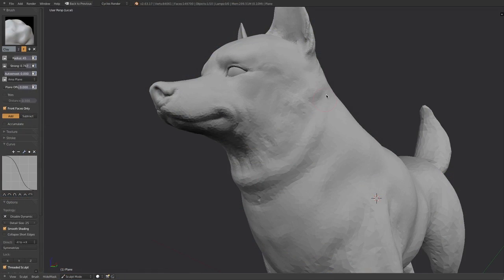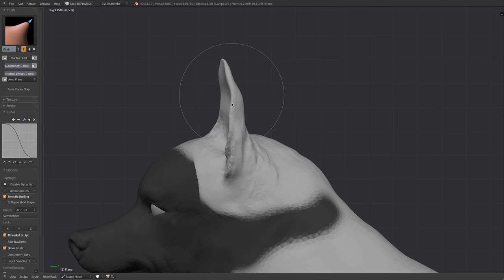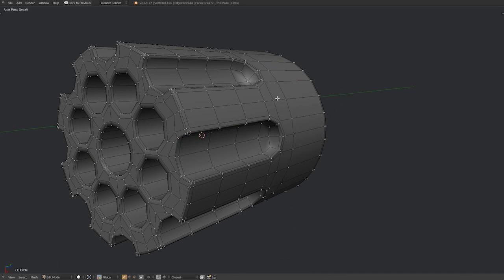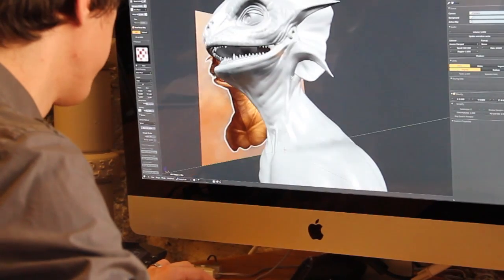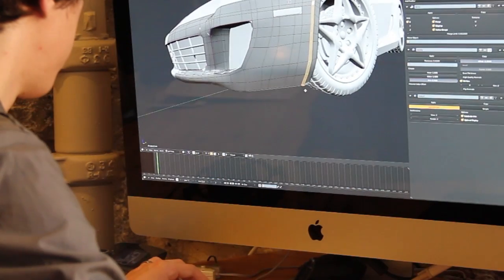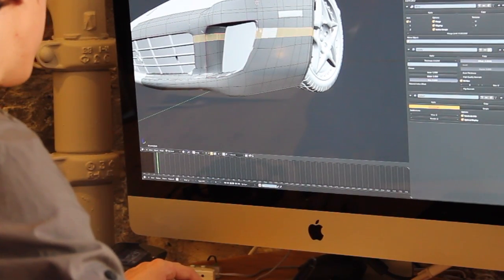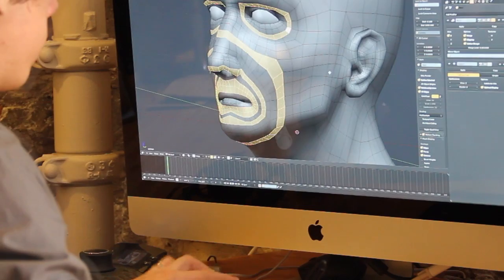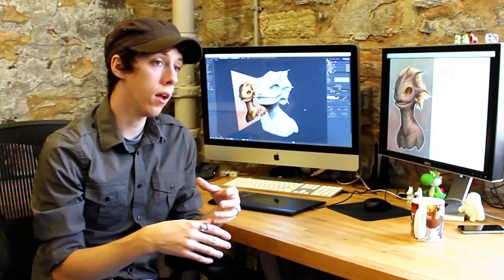Mastering Modeling in Blender - January 2013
Learn all the theories, fundamentals, and techniques you need to master subdivision surface modeling in Blender. This workshop is taught by Jonathan Williamson and started on January 7th.